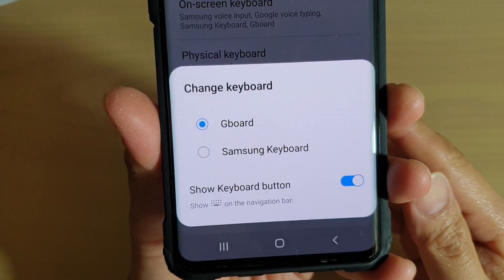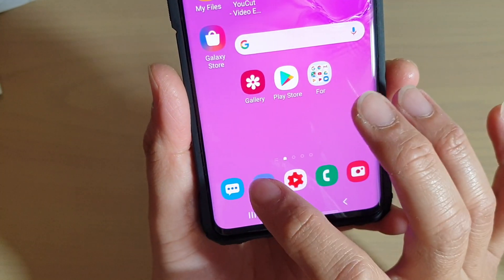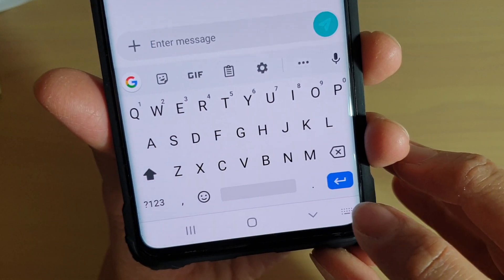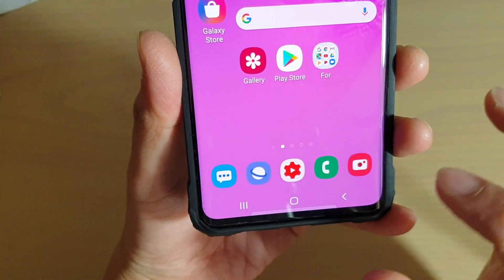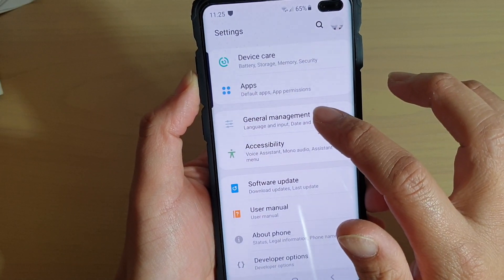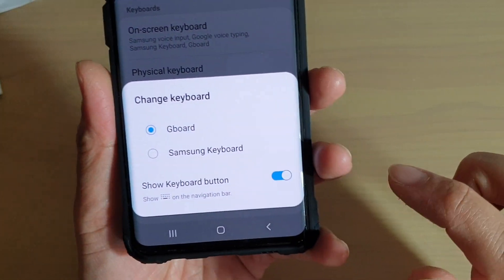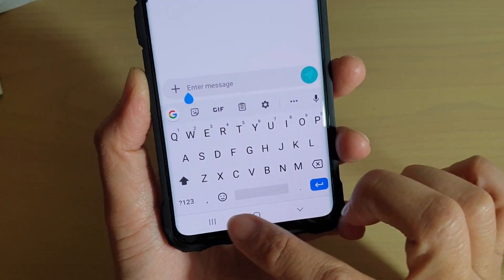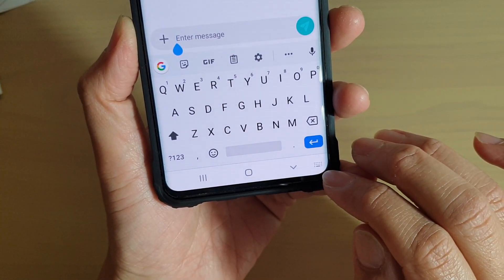Galaxy S10 / S10+: How to Show / Hide Keyboard Button on Navigation Bar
Learn how you can show or hide keyboard button on Navigation bar on Samsung Galaxy S10 / S10+ / S10e.